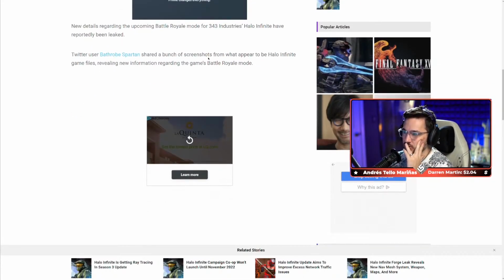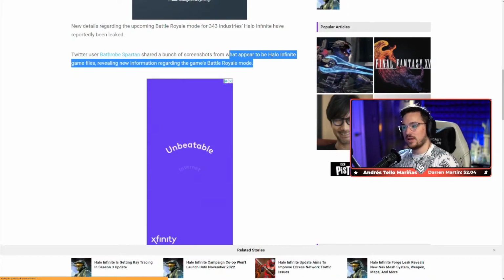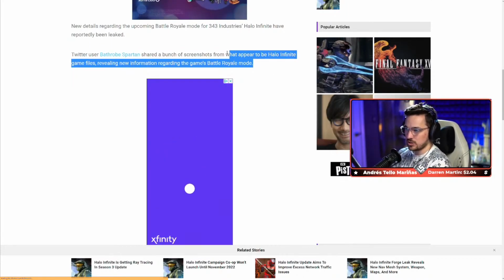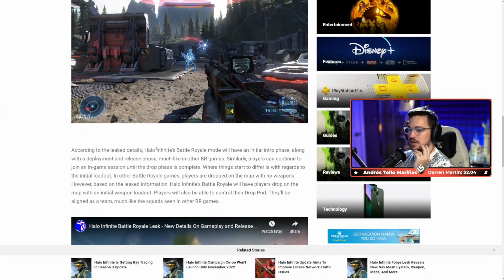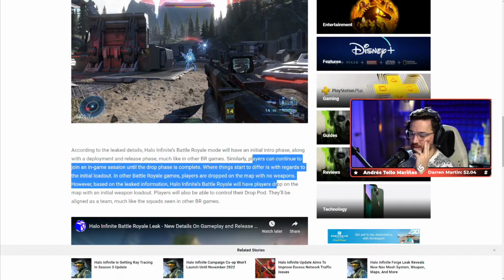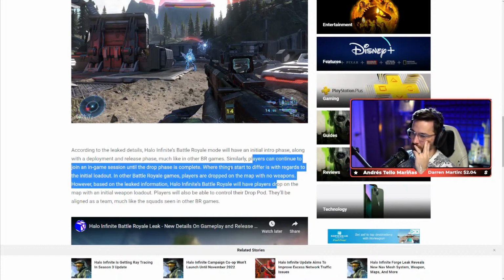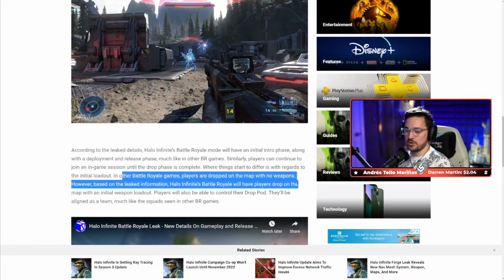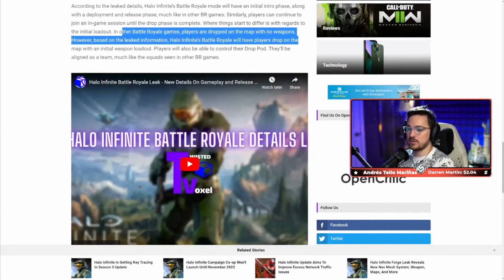Luke Reacts To New Halo Infinite Battle Royale Details